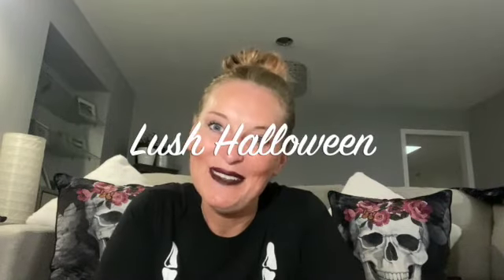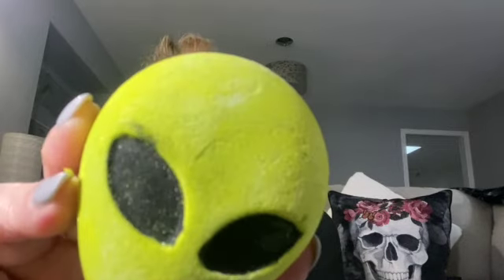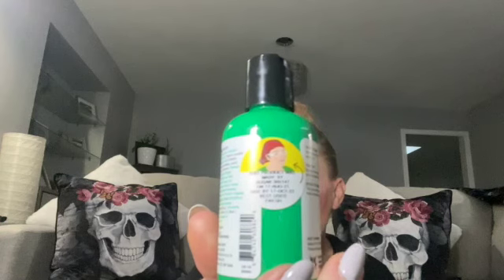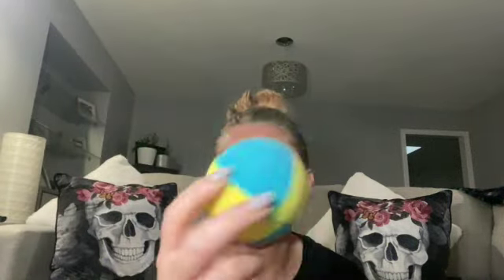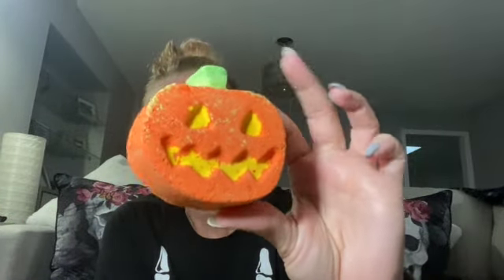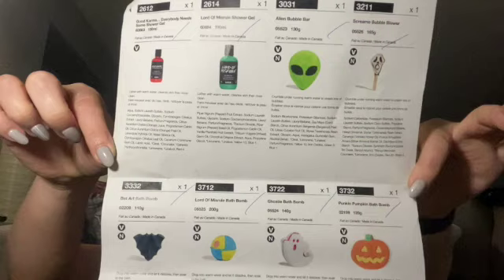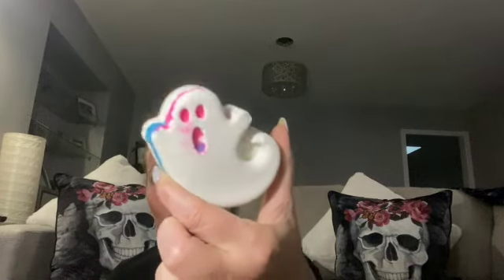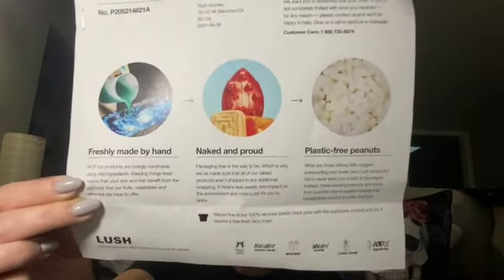Lush Halloween 2021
Lush halloween haul review 2021